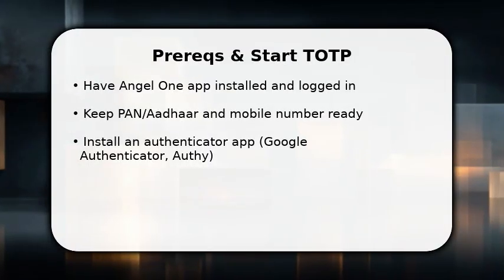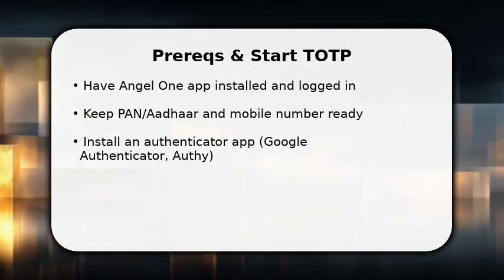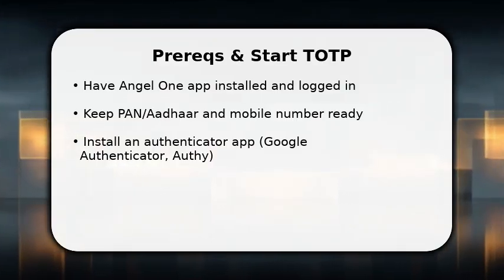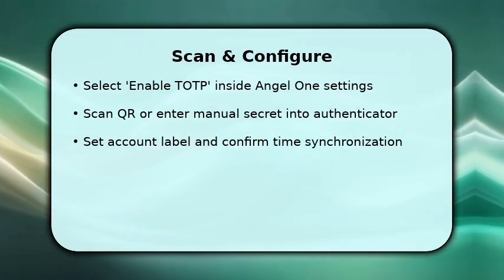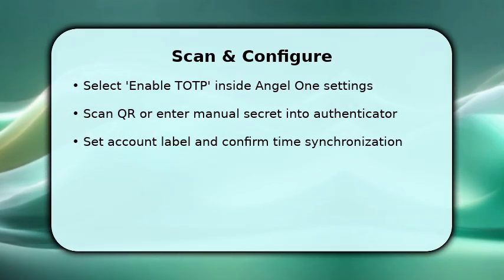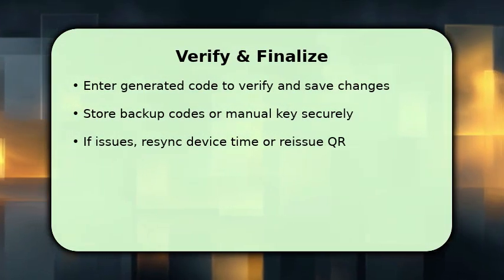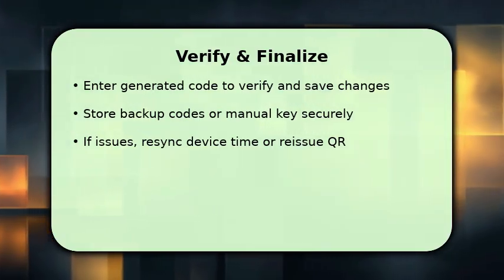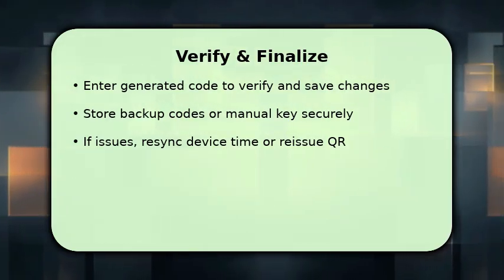How to Create Totp in Angel One - Easy Guide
Discover the step-by-step process of generating TOTP (Time-Based One-Time Password) in Angel.IO, a secure authentication platform designed for enhanced online security. This easy guide will walk you through setting up and using Totp to protect your accounts with an additional layer of safety.